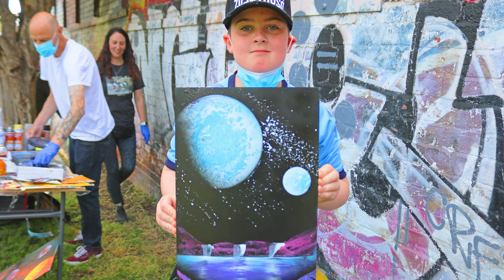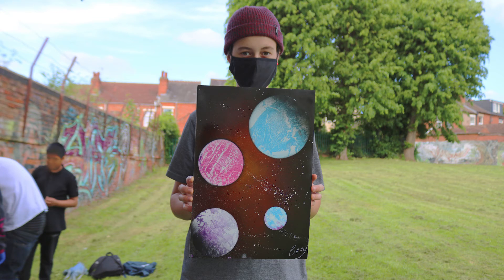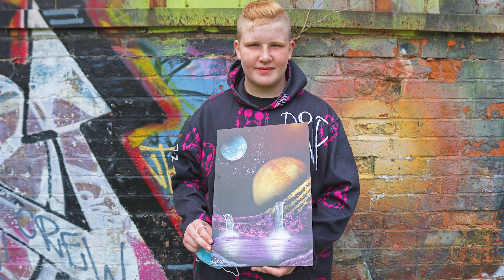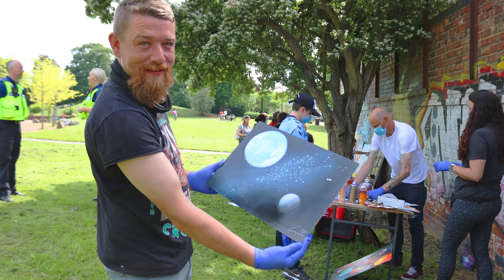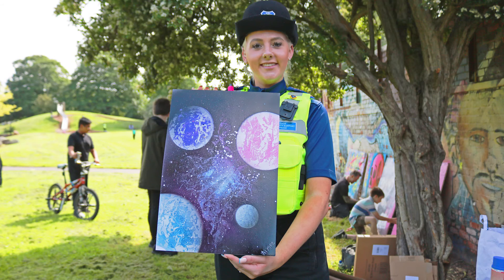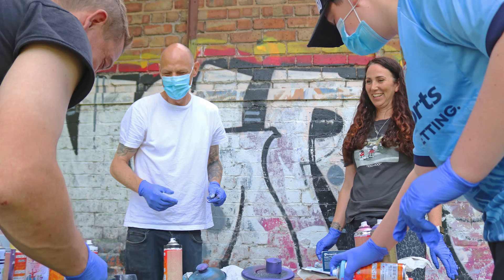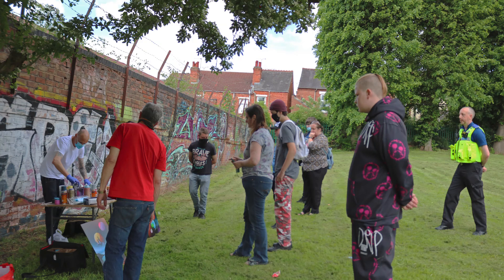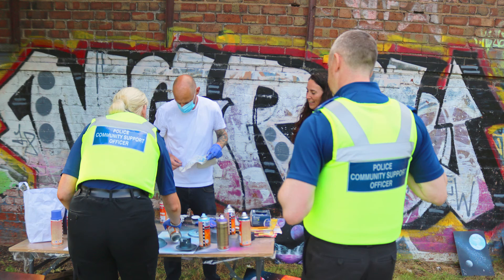Street Art Strategy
Photography and audio film for Street Art Strategy

Community art programme delivering mural projects, exhibitions, education & community and health & wellbeing sessions.